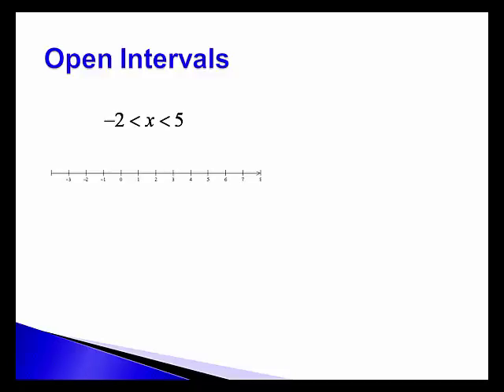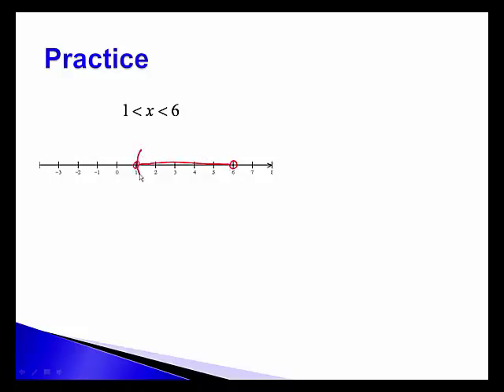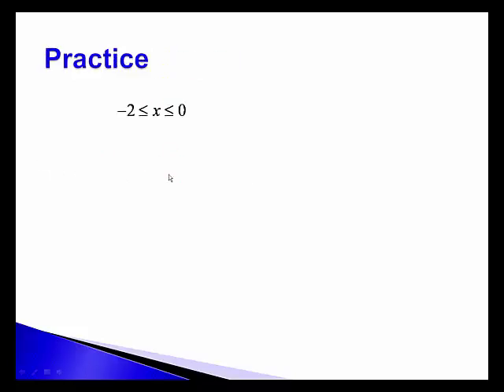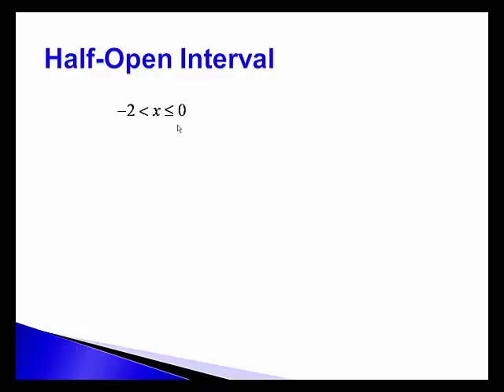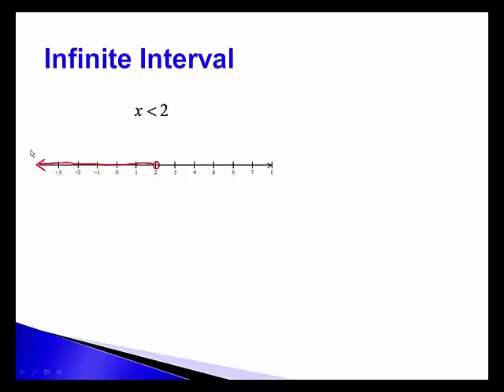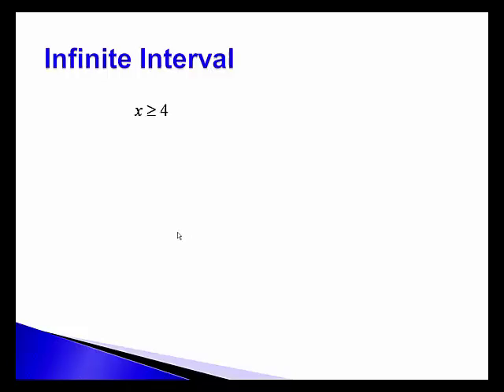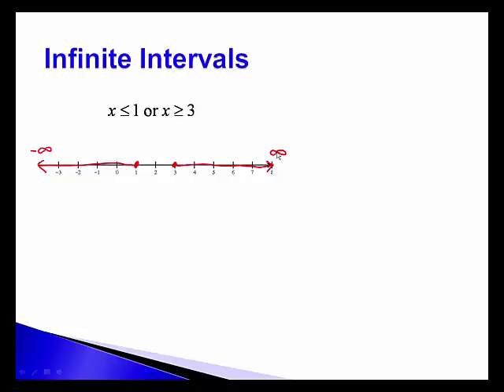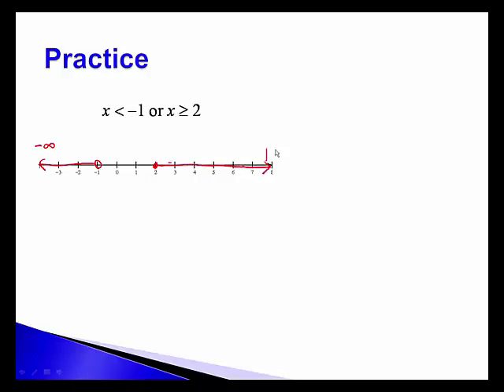1 5a Interval Notation